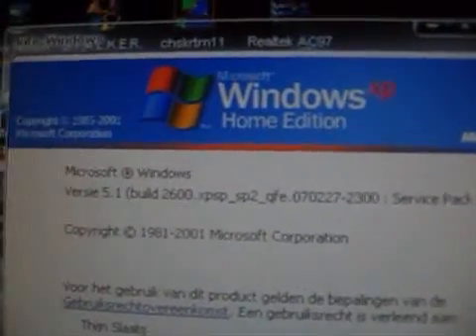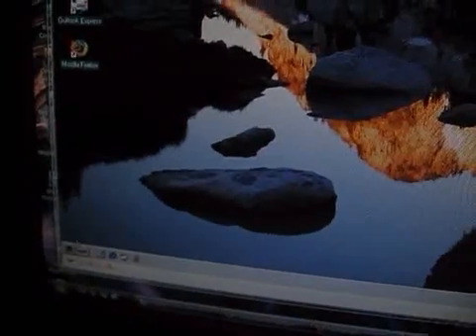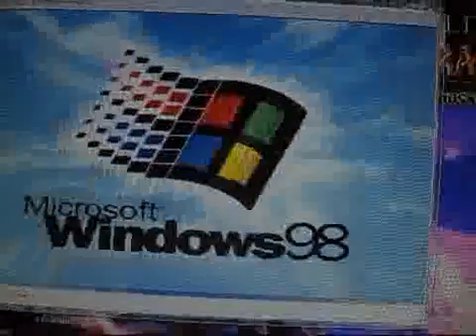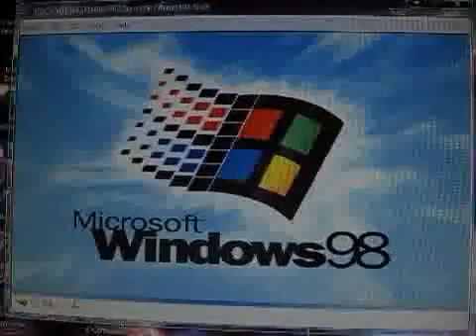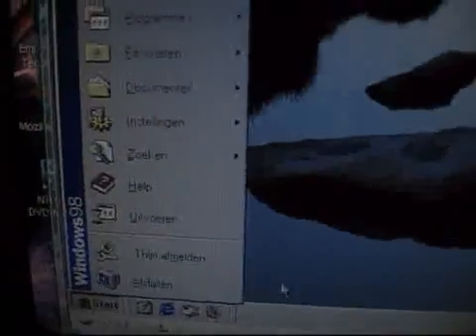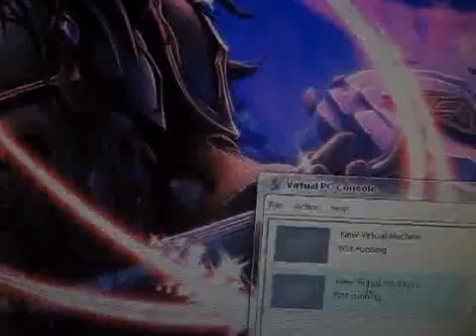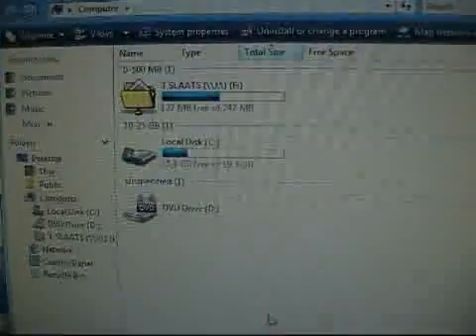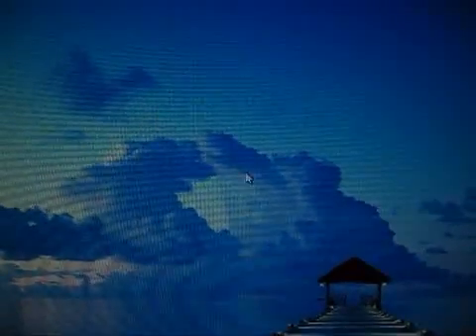Virtual PC vista xp and 98